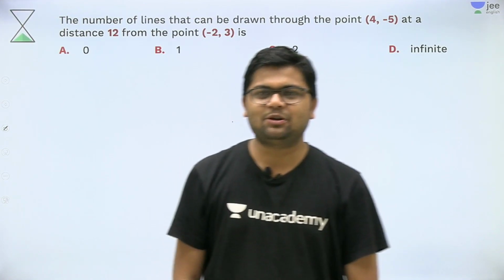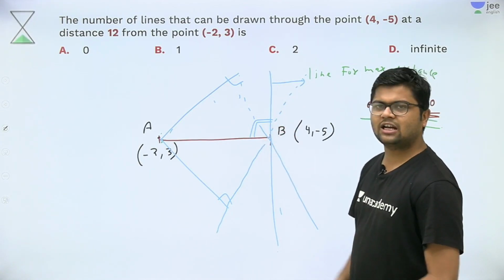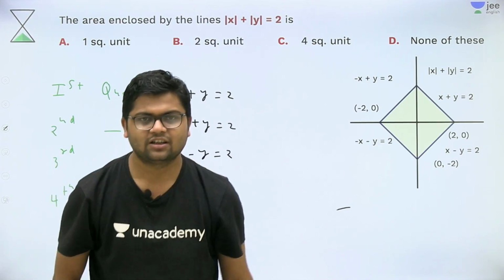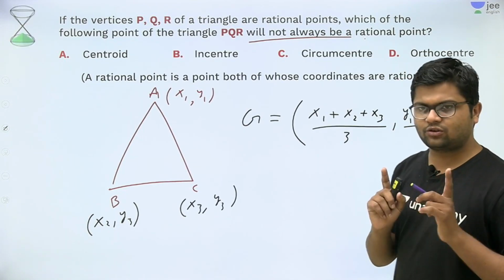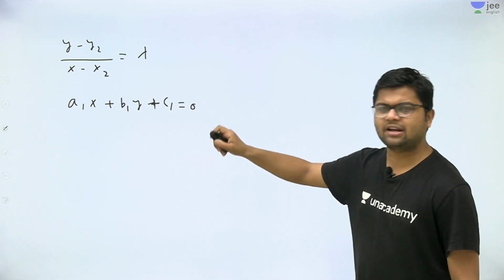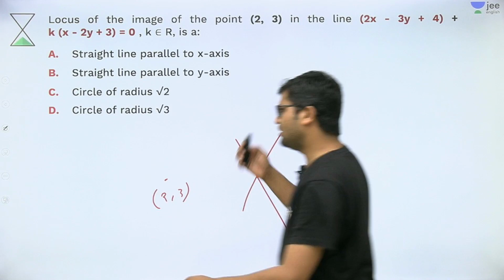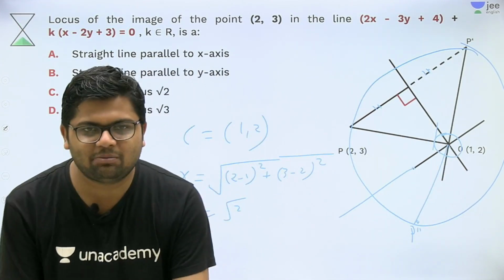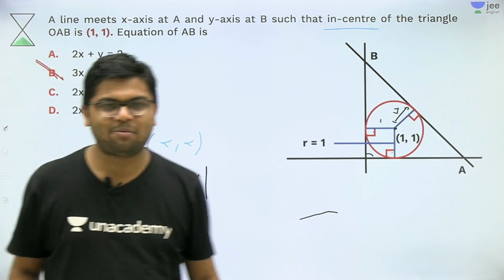5 Must Do Problems - Straight Lines | Unacademy JEE English | IIT JEE Mathematics | Umesh Sir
5 Must Do Problems - Straight Lines | Unacademy JEE English | IIT JEE Mathematics | Umesh Sir

1. Learn from your favourite teacher
2. Dedicated DOUBT sessions
3. One Subscription, Unlimited Access
4. Real time interaction with teacher
5. You can ask doubts in live class
6. Limited students
7. Download the videos & watch offline

jee
jee 2020
jee main
jee advanced
2020 jee mains
jee advanced 2020
wbjee
wbjee 2020
jee preparation
jee live daily
iit jee
jee exam
jee marks
iit preparation